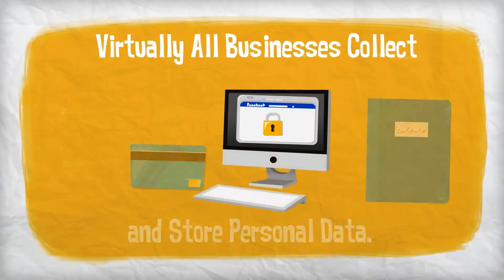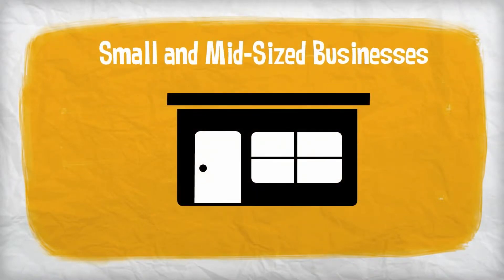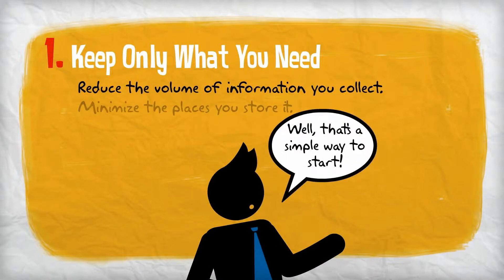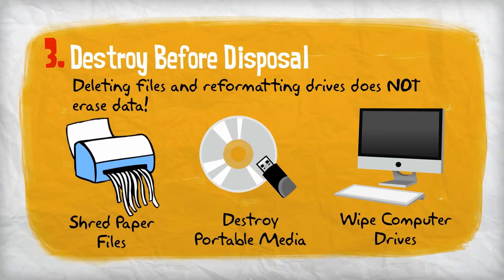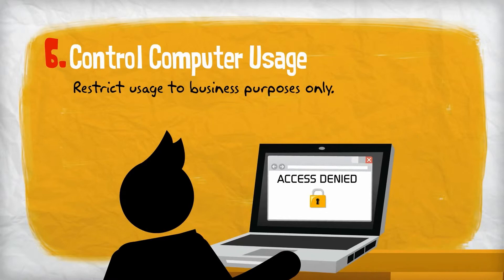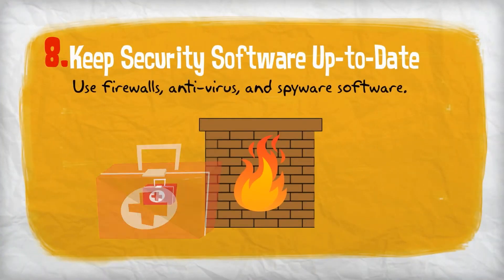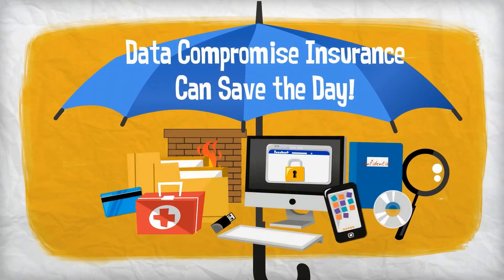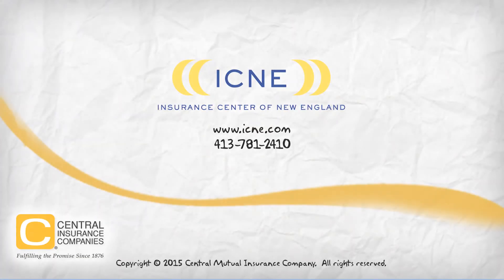ICNE - Insurance 101: Preventing a Data Breach